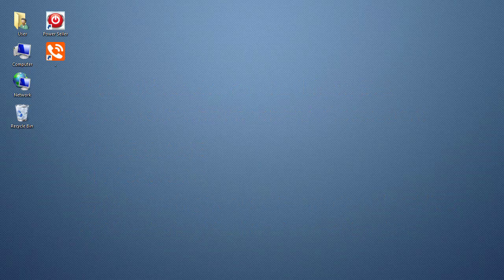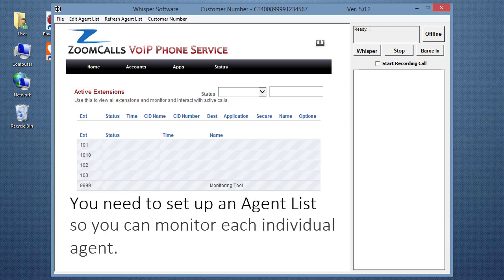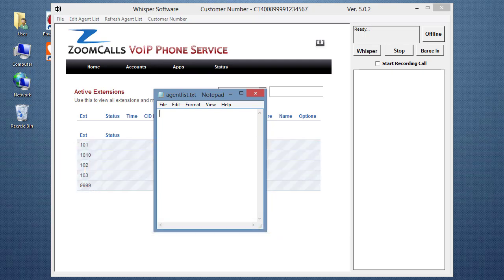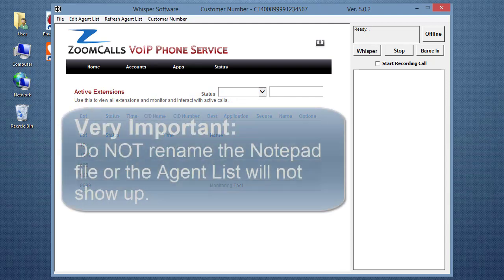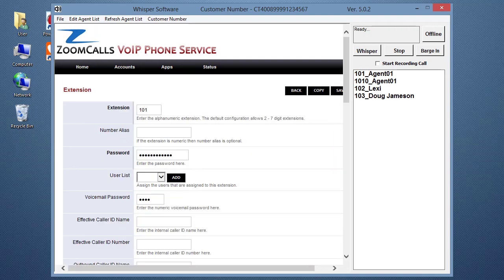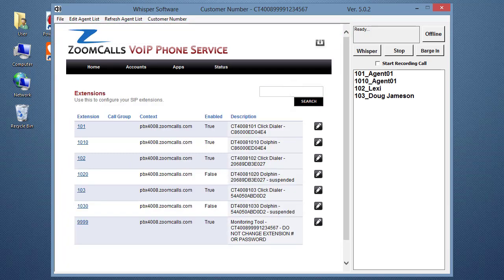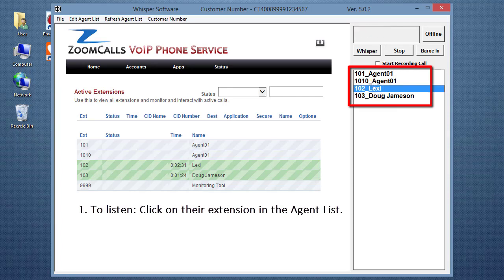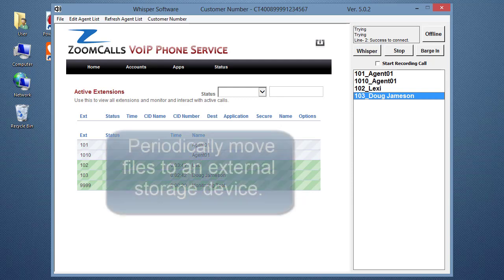8 - How to Use the Monitoring Tool for your Click Dialer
Learn to use the Monitoring tool for your Click Dialer.